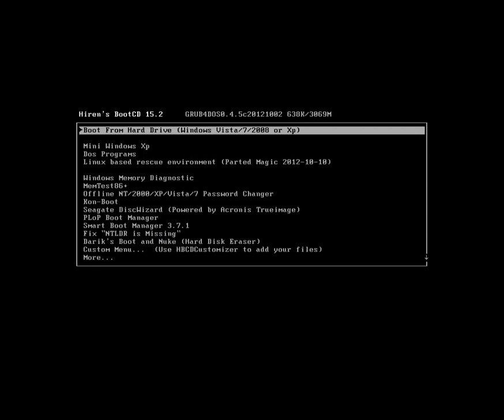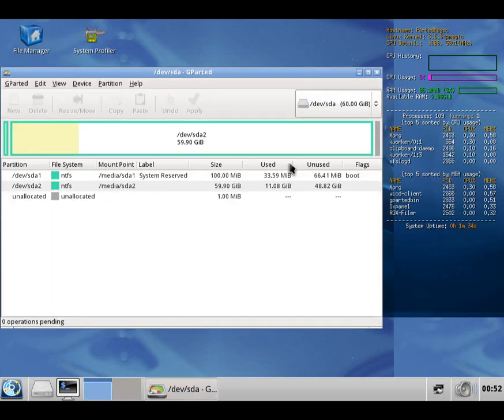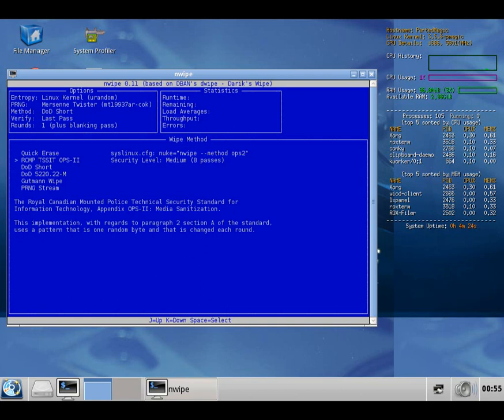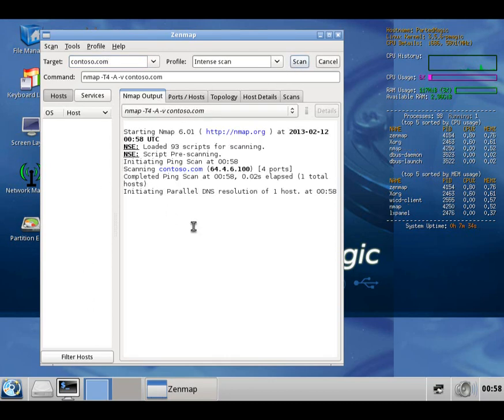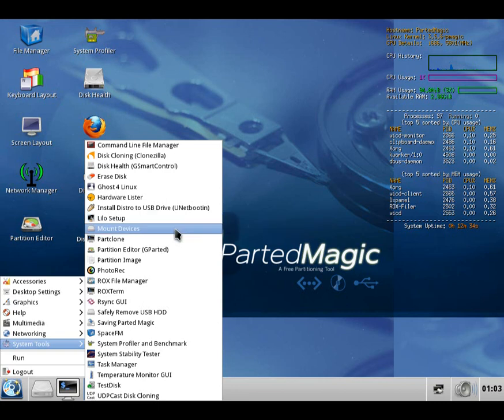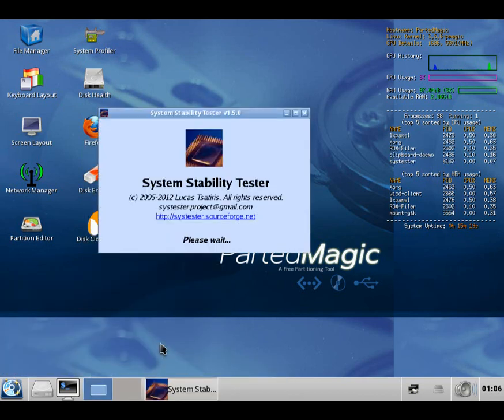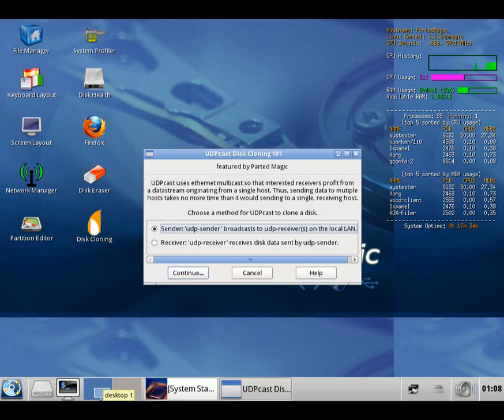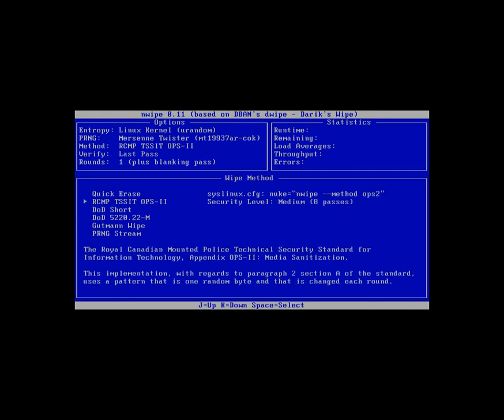Hiren's Boot CD and You Part IV: Linux Programs (Parted Magic)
In the fourth and final part of the series, I run a quick overview of some of the Linux software included on HBCD.